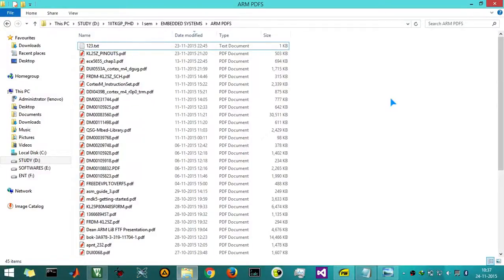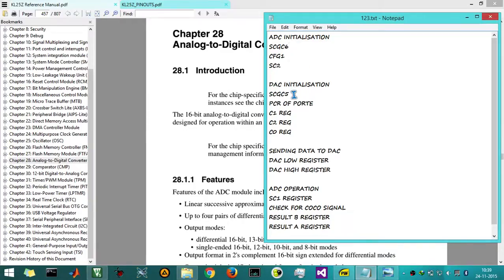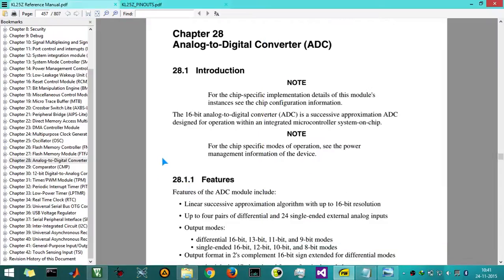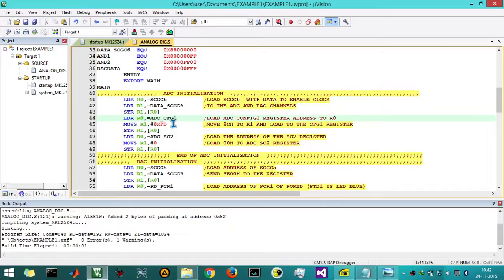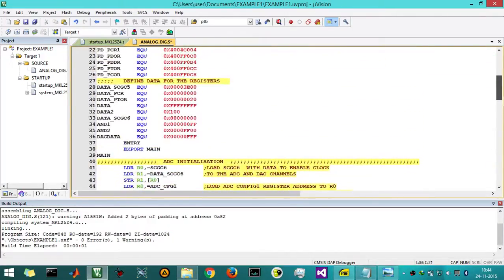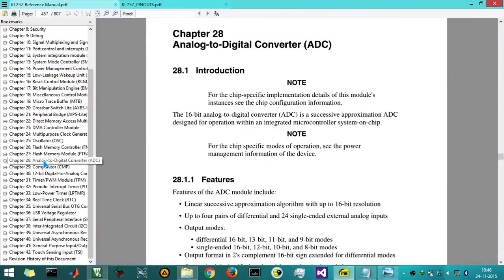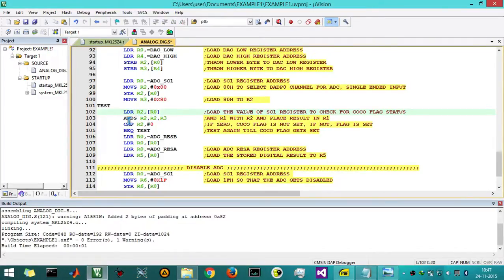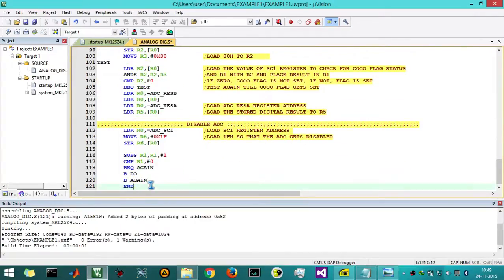ARM assembly programming # 5 _1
Working on ADC and DAC on KL25Z ARM board